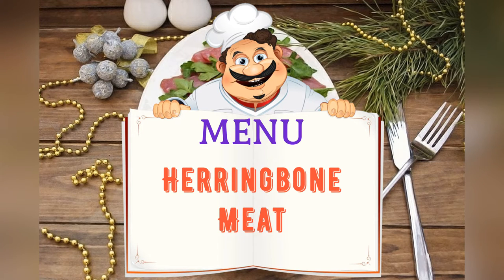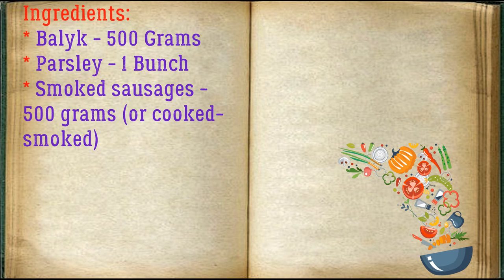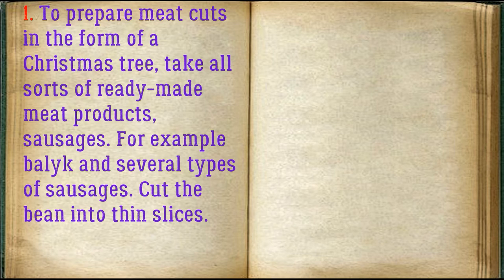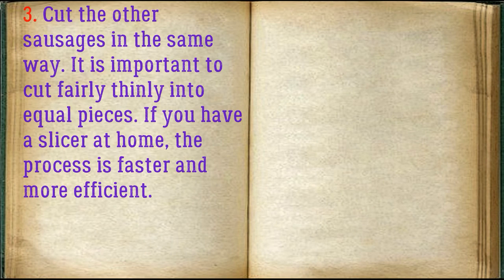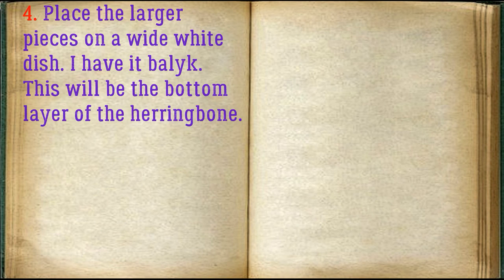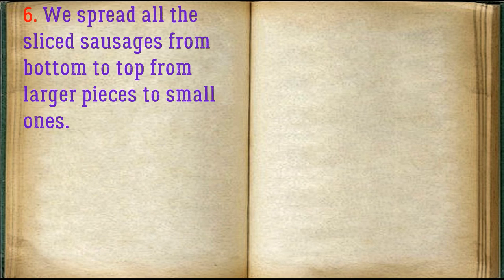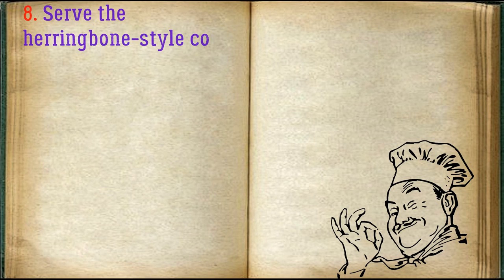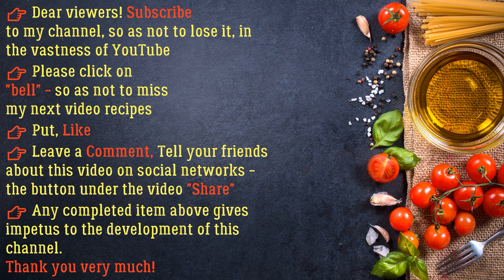Herringbone Meat / Book of recipes / Bon Appetit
✅ Herringbone Meat 👇

Ingredients:
* Balyk - 500 Grams
* Parsley - 1 Bunch
* Smoked sausages - 500 grams (or cooked-smoked)

Prepare an exquisite snack, decorate it beautifully and serve it to the table so that everything looks rich, bright, interesting and, of course, appetizing.

👉 Step by step cooking 👇

1. To prepare meat cuts in the form of a Christmas tree, take all sorts of ready-made meat products, sausages. For example balyk and several types of sausages. Cut the bean into thin slices.

2. Cut the lumpy sausage into pieces.

3. Cut the other sausages in the same way. It is important to cut fairly thinly into equal pieces. If you have a slicer at home, the process is faster and more efficient.

4. Place the larger pieces on a wide white dish. I have it balyk. This will be the bottom layer of the herringbone.

5. Place the sausages in the next layer.

6. We spread all the sliced ​​sausages from bottom to top from larger pieces to small ones.

7. Parsley or dill emphasize the levels of the tree. Build a tree trunk from one piece of sausage.

8. Serve the herringbone-style cold cuts to the table.